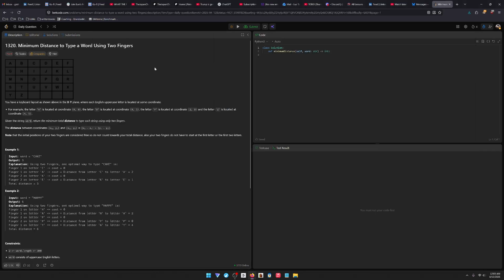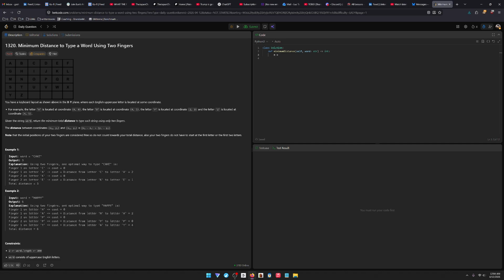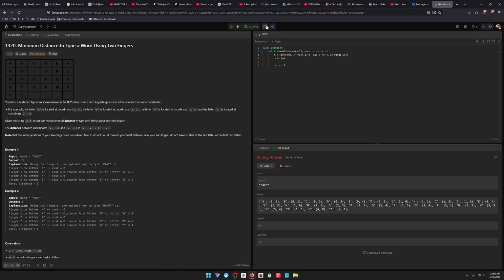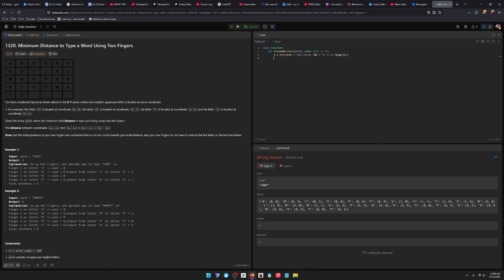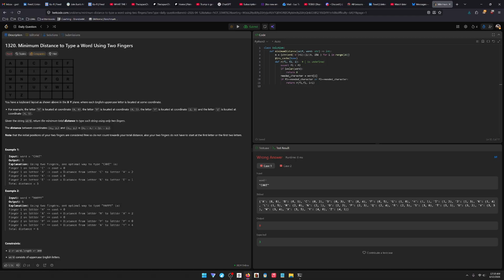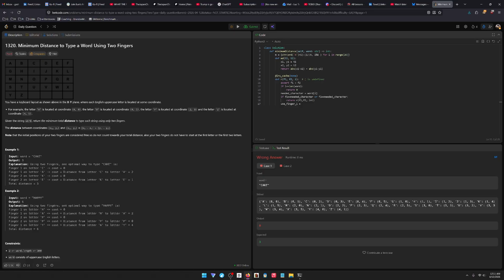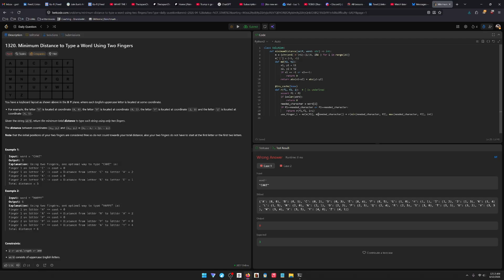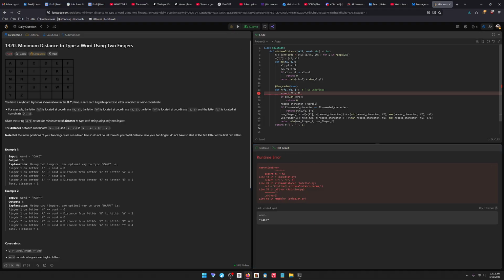Leetcode - 1320 Minimum Distance to Type a Word Using Two Fingers